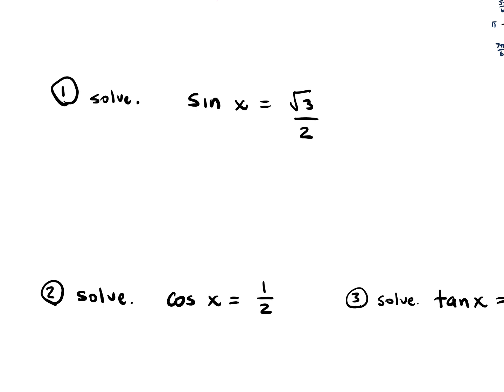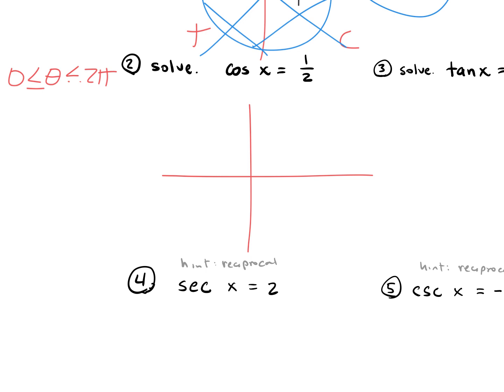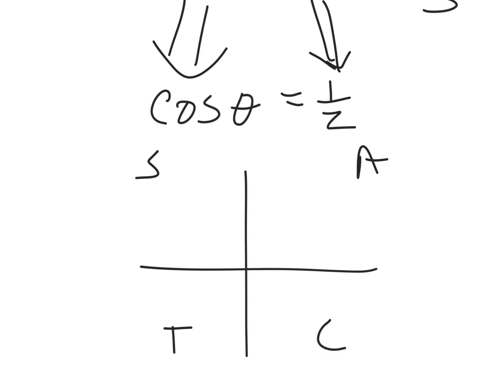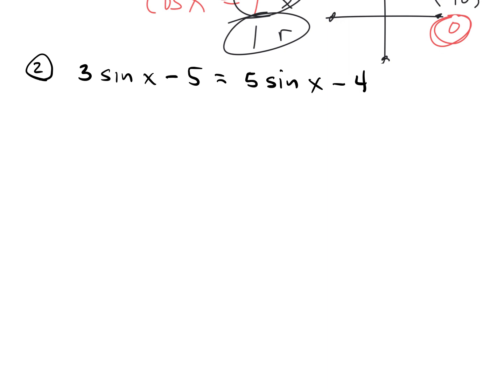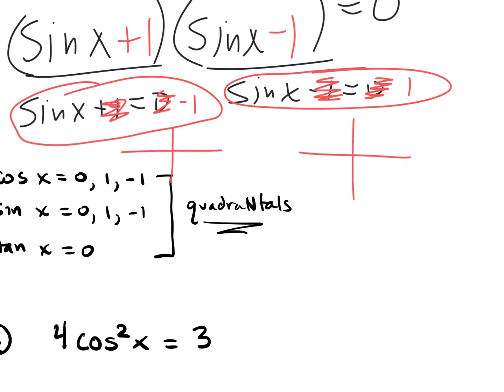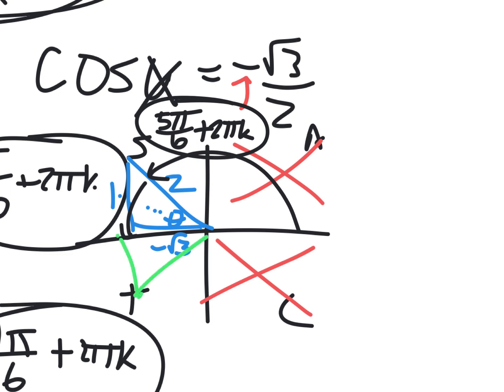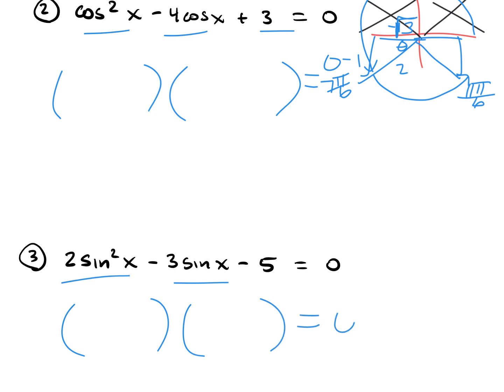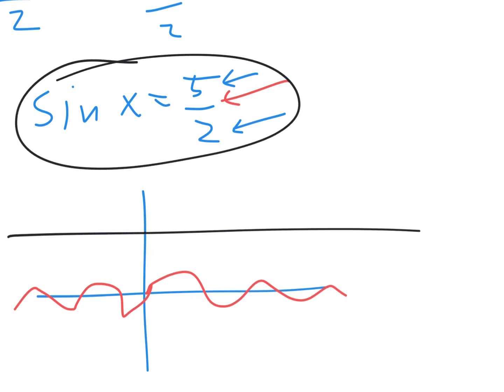first review for trig number 6 test precalc April 15 2024